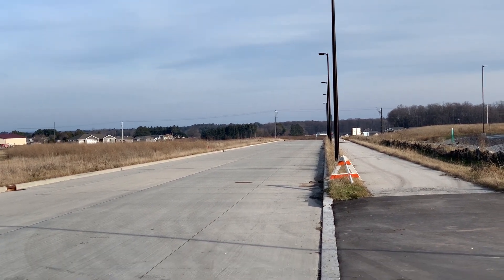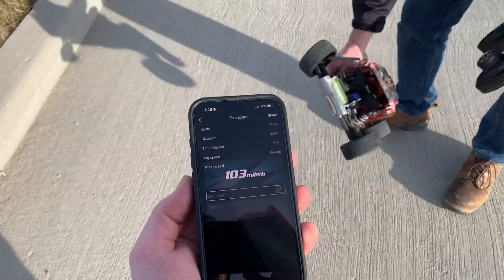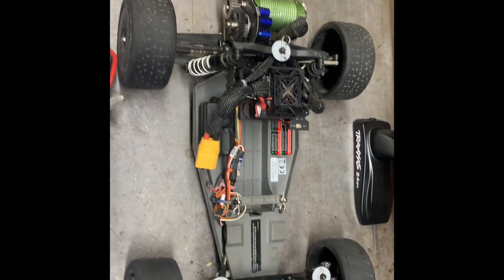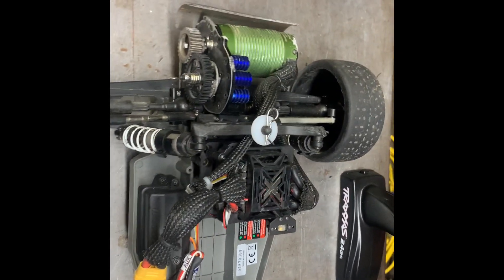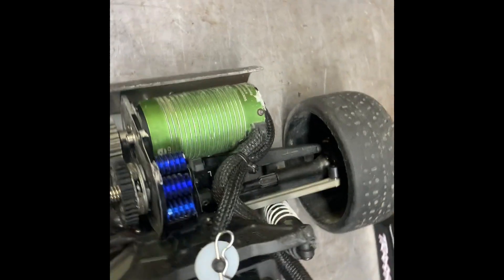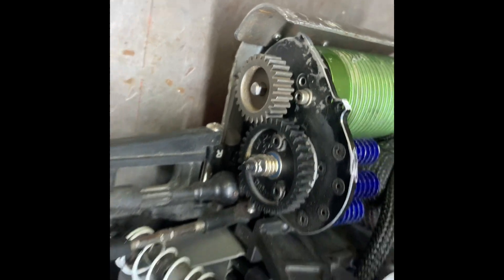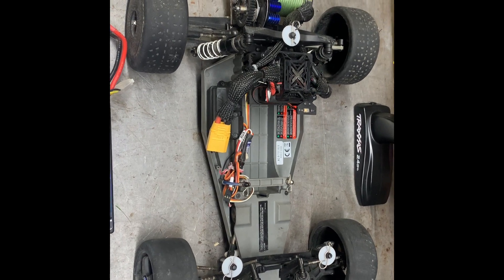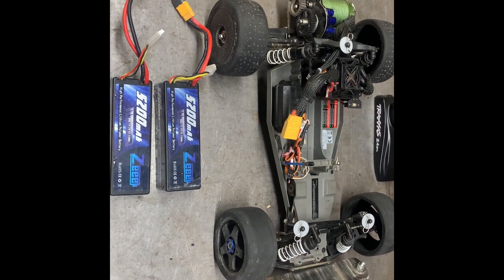103mph Traxxas Rustler 2wd Speed Pass 100mph Club! 6s Mamba Monster X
103 mph run, previous personal best was 91mph